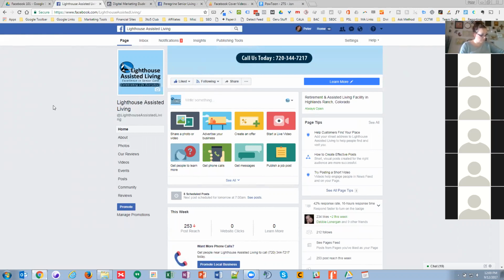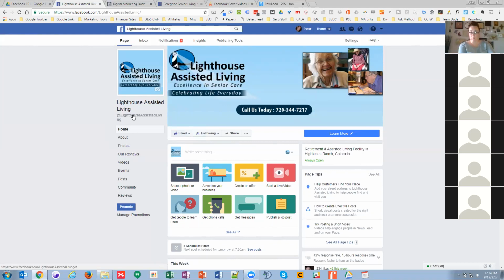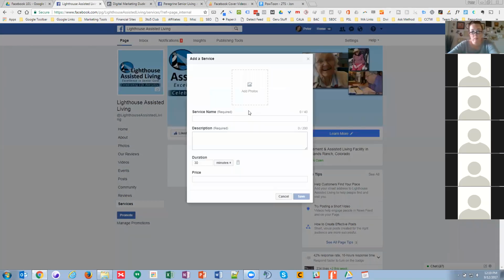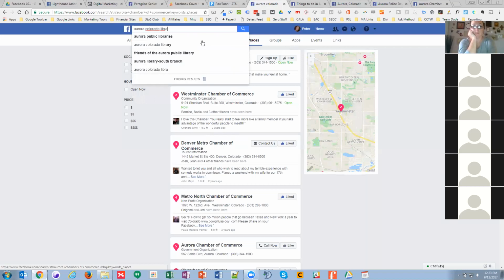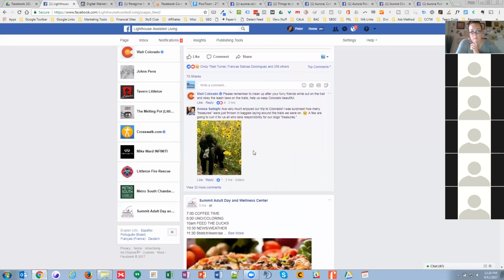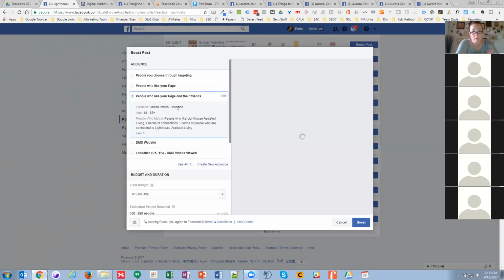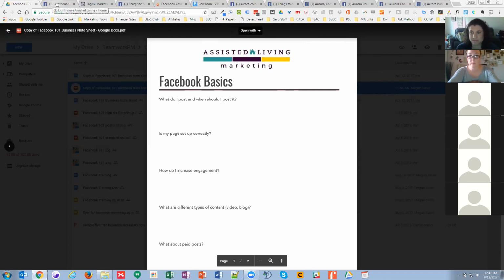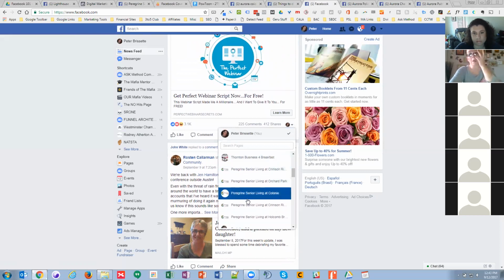Facebook 101 for Assisted Living Communities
Learn the basics of what content to post, when to post it and how to make sure your page is setup correctly.